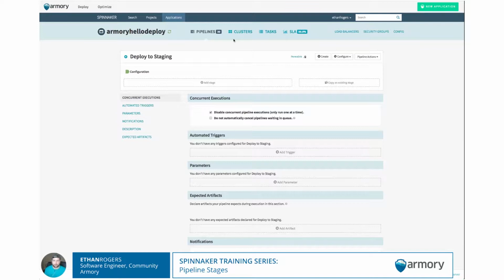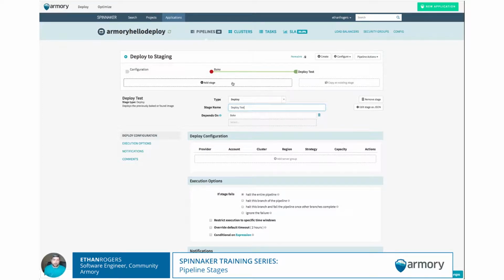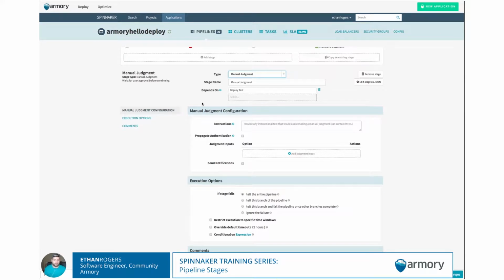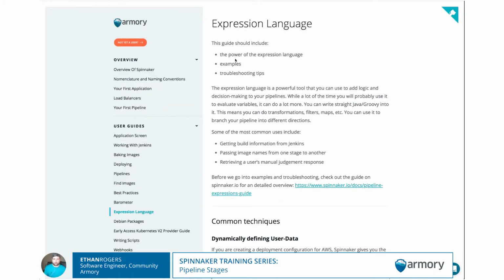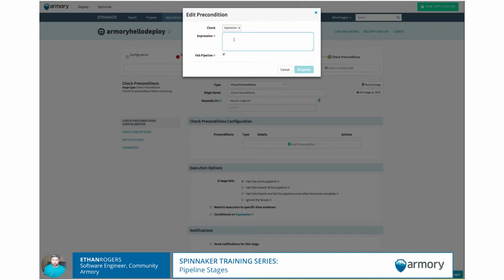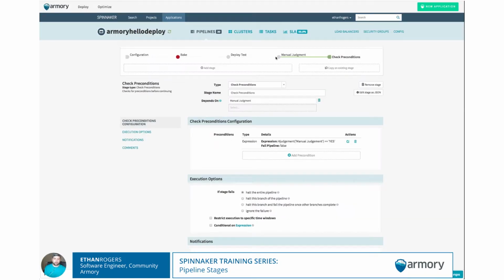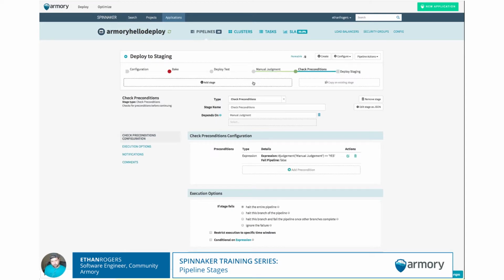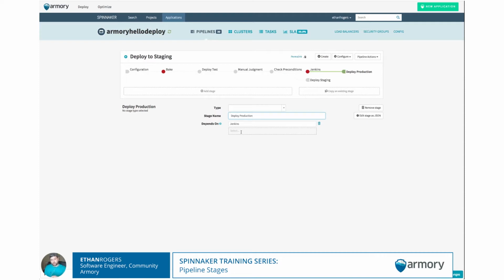Spinnaker Training Video #5: An Introduction To Creating Different Types Of Pipeline Stages